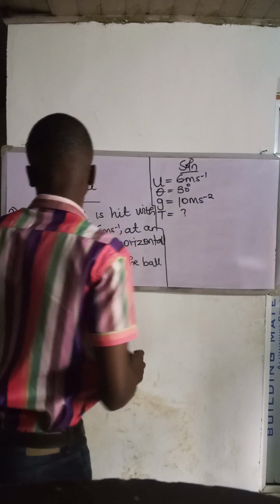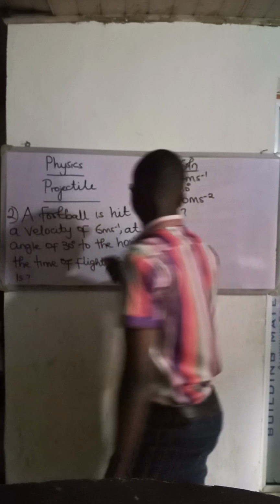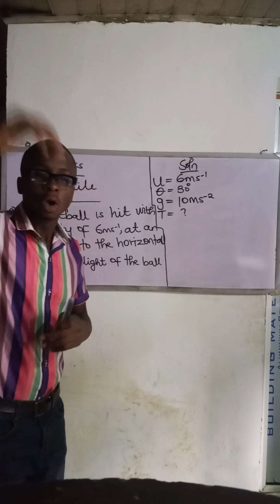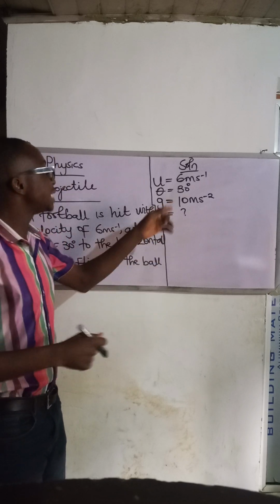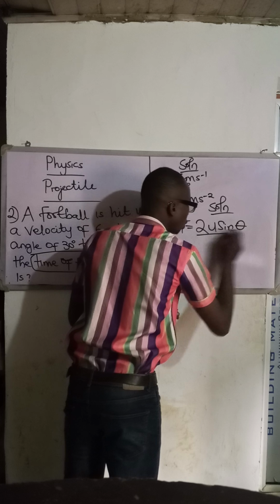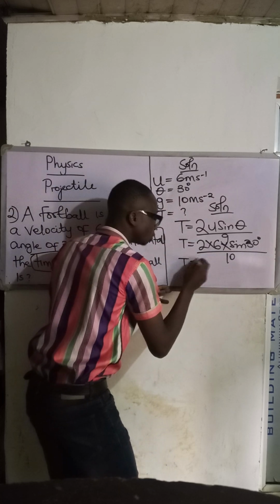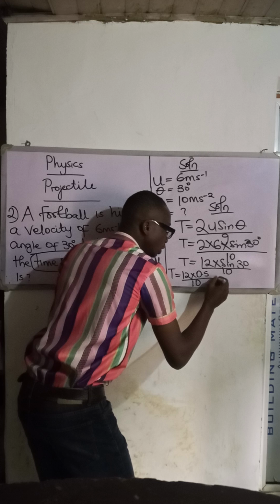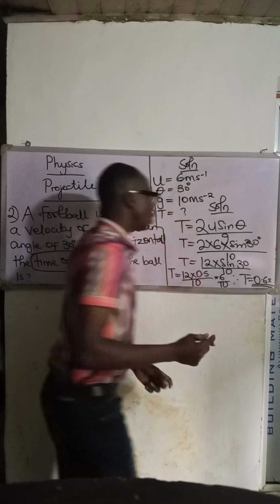PROJECTILE(TIME OF FLIGHT).